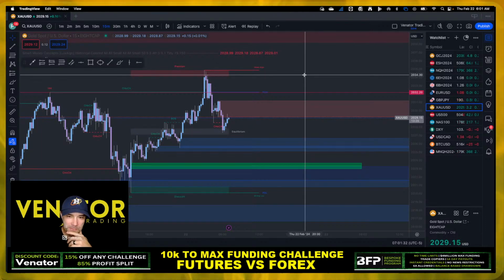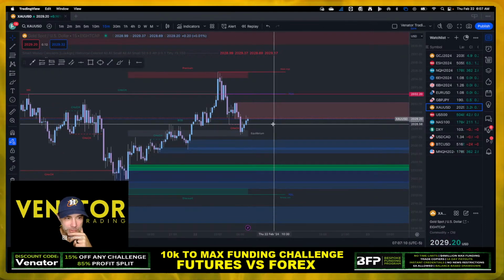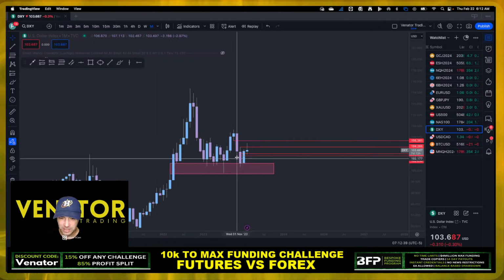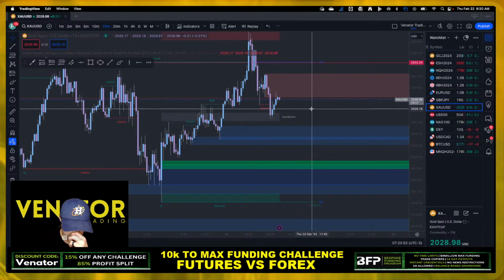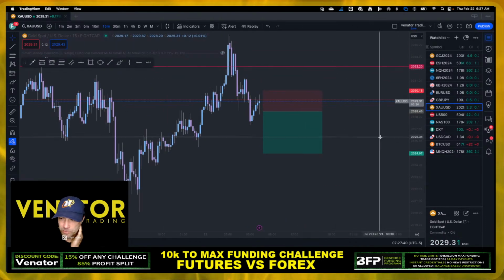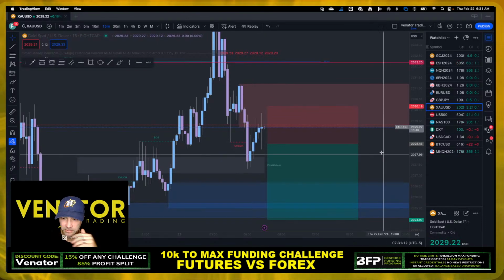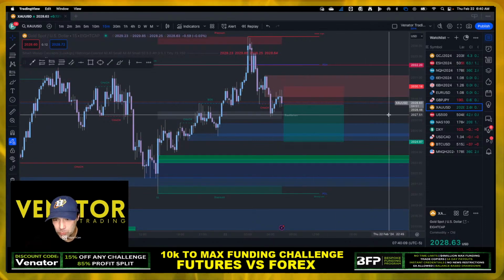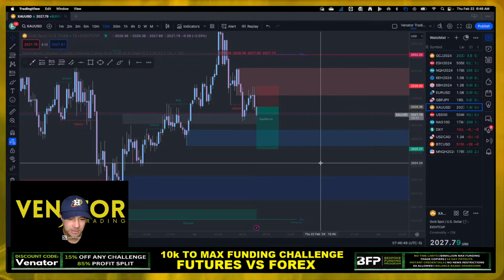$10k To Max Funding Challenge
Taking a 10K account to Max Funding. Futures VS Forex Funding Challenge Competition.

Trading Live on YouTube every Monday - Friday from 7:00am EST.

Follow on twitter @venatortrading